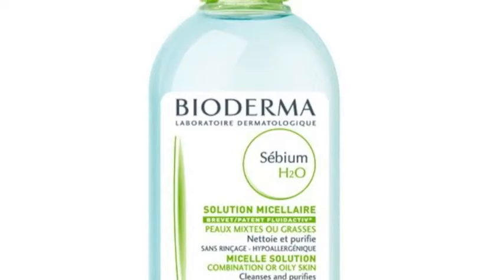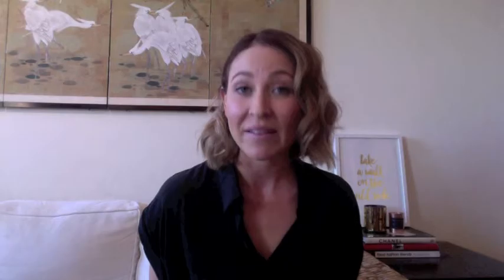How to use Bioderma H2O Micellar Water with Yasemin Trollope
Video Description:
Beauty expert, Yasemin Trollope shows you how to use BIODERMA’s H2Os and how micellar waters work on your skin.

Nothing is as gentle and effective as BIODERMA’s Sensibio H2O; it’s time to switch your rough make-up wipes for BIODERMA’s Micellar Waters.